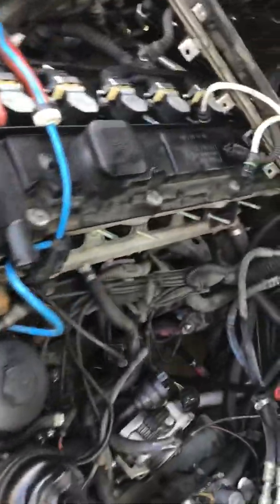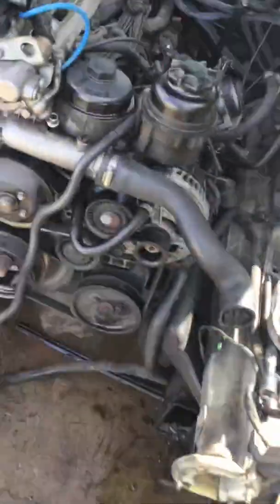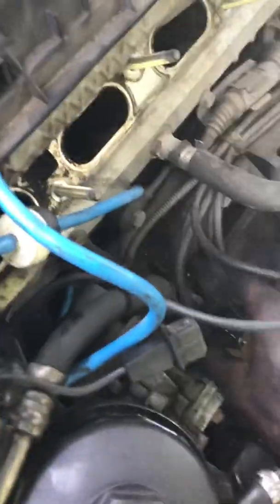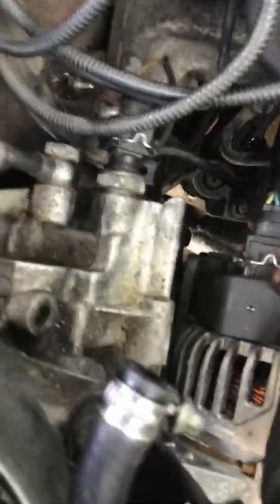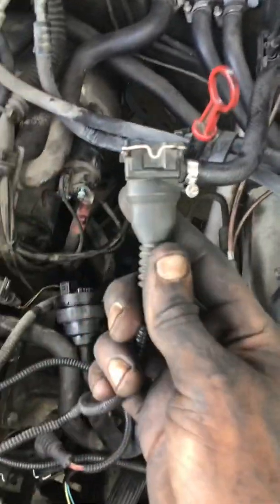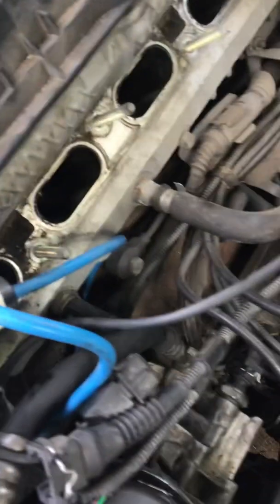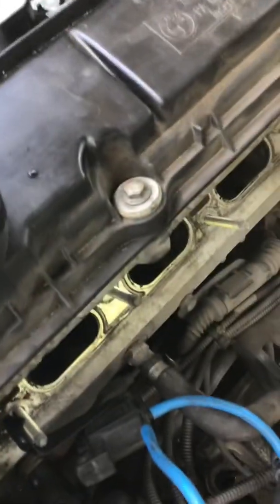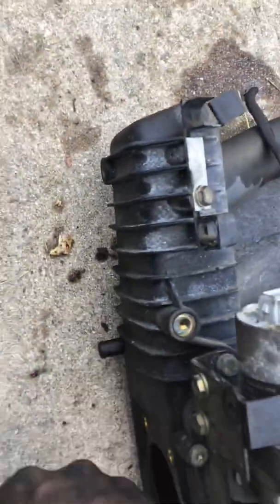M54 Engine Harness Guide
I hope this help anyone who’s putting together a m54!!